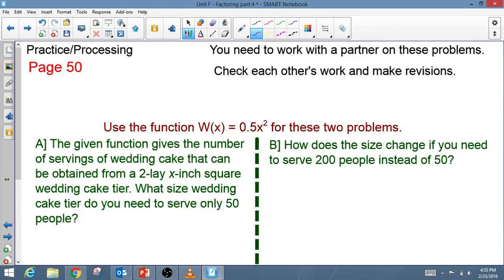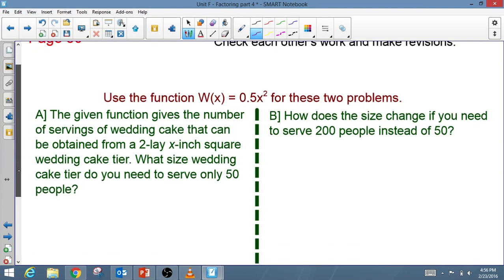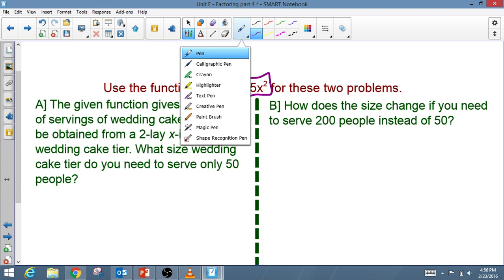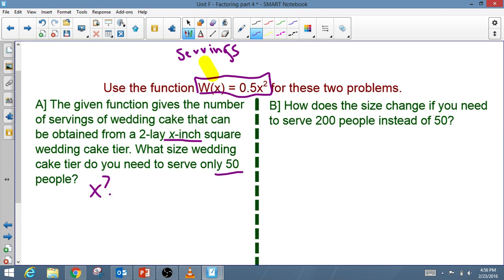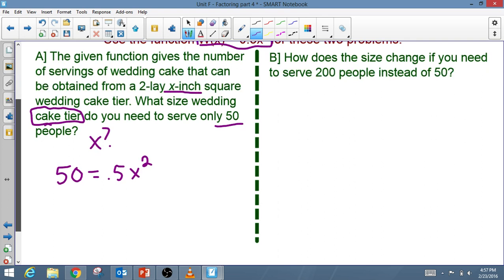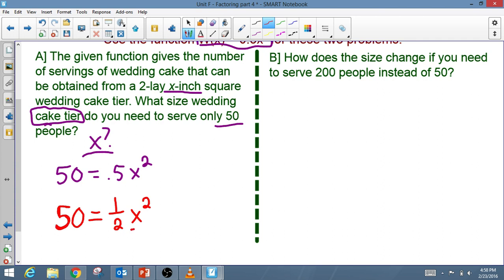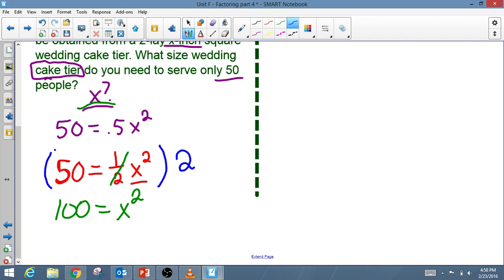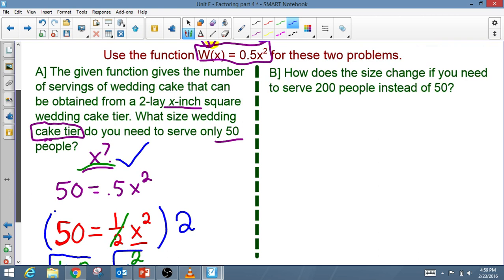Word Problem 2/23/16 #3